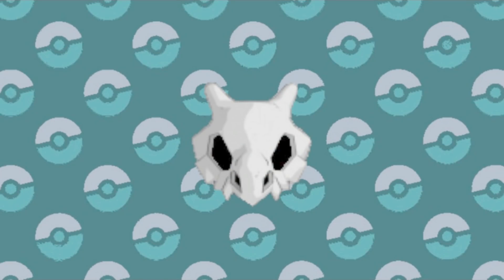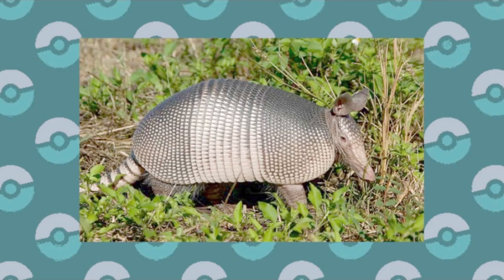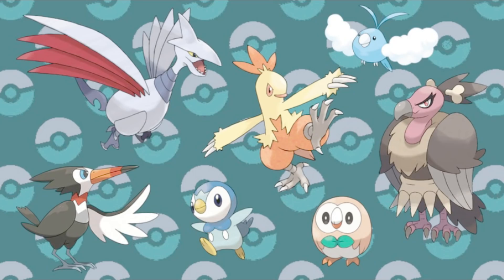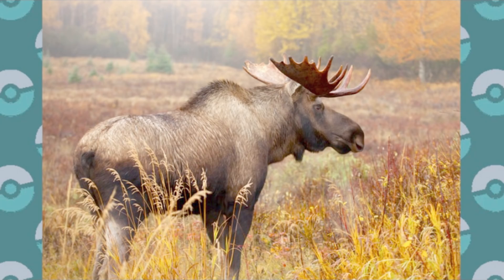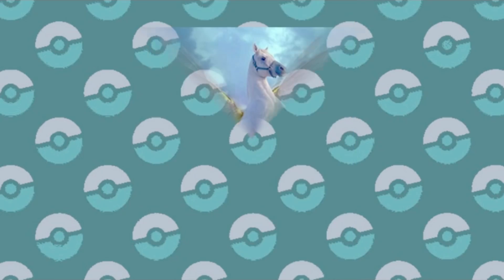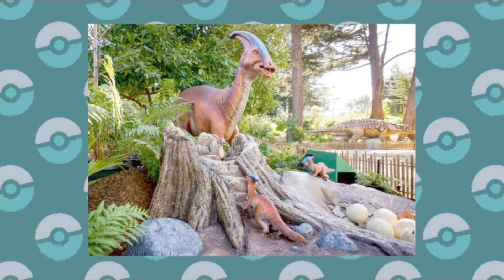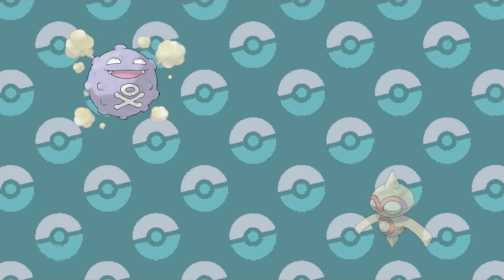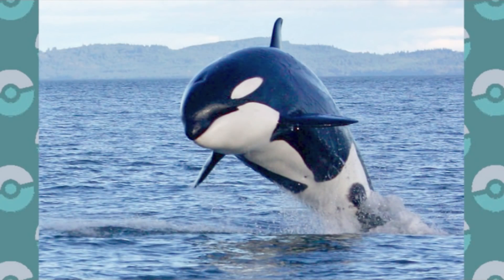Obvious Unused Ideas that would make Great Pokémon!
Pokémon have had countless inspirations over the years, but for whatever reason there are still common origins that they've yet to draw from. So we'll take a look at what I believe to be some of the most obvious possible ideas that could be turned into amazing Pokémon.